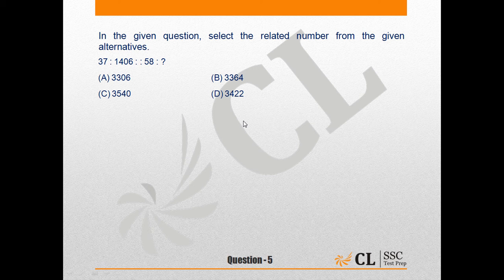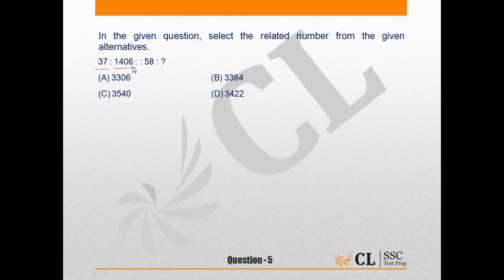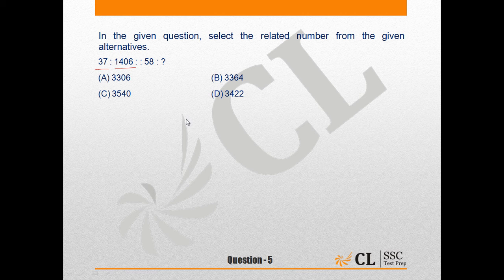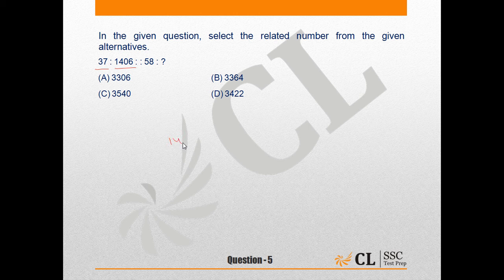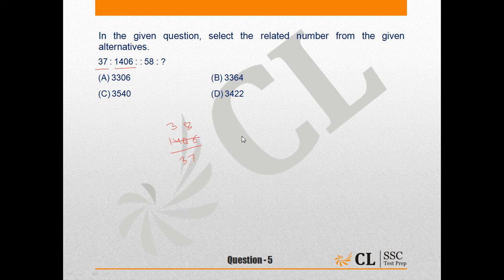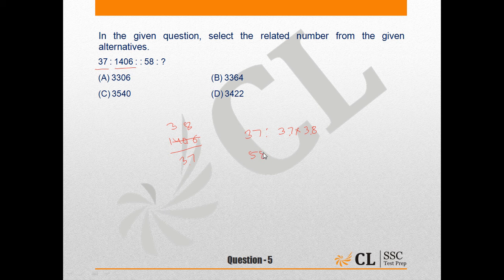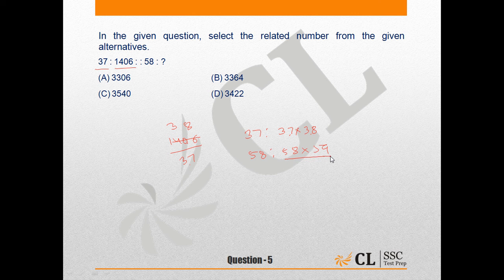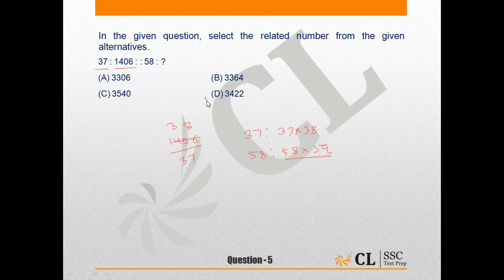SSC Open Mock Reasoning Q 5